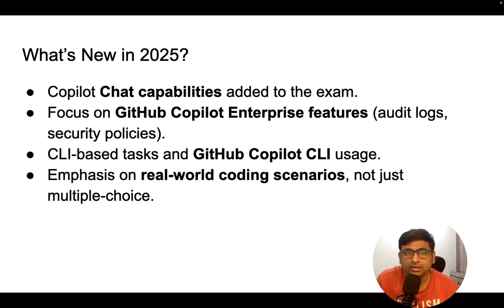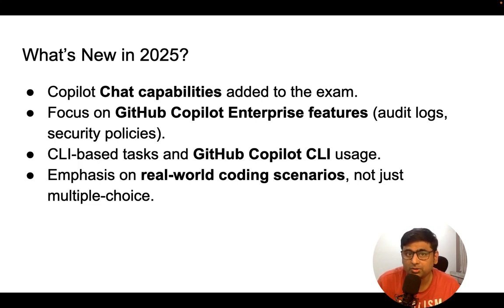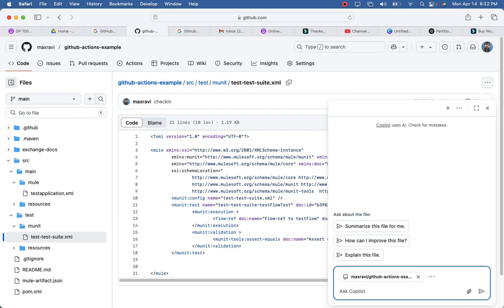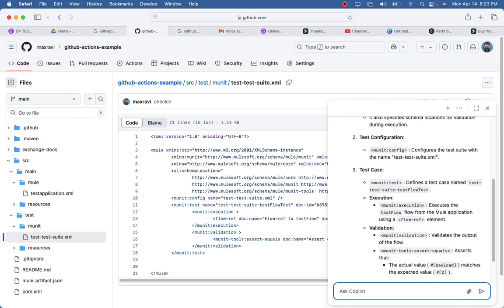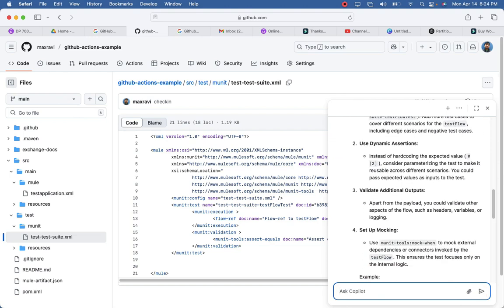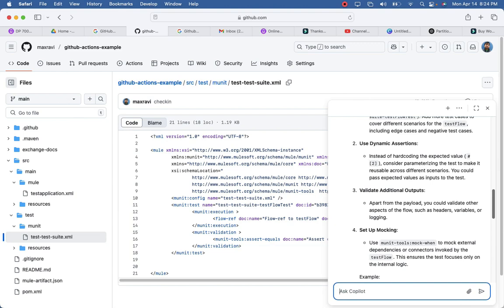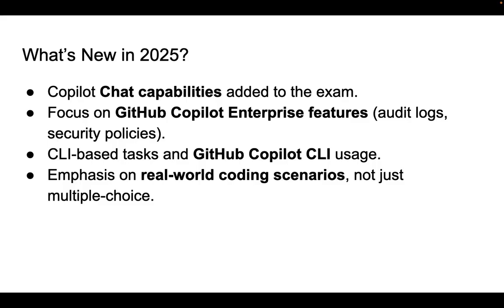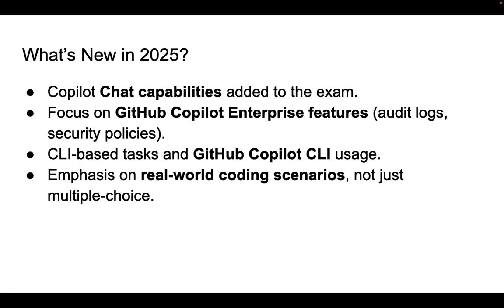🚀 What’s New in GitHub Copilot Certification 2025 + Live Demo! 🎓✨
Get ready to explore the latest updates in GitHub Copilot Certification 2025 and see a live demo of GitHub Copilot in action! Whether you're planning to get certified or just curious about the future of AI-assisted development, this video is your complete guide.

The GitHub Copilot Certification just got smarter, broader, and more practical for real-world development. In this video, we cover:

✅ Updated syllabus & topic areas
✅ Focus on enterprise-ready features
✅ Enhanced Copilot Chat use cases
✅ CLI and Neovim integration
✅ New emphasis on responsible AI coding
✅ Hands-on scenario-based knowledge tests

Watch Copilot in action with real examples in VS Code and CLI. We’ll show how it helps write code faster, fix bugs, and improve productivity—all while explaining the tech behind the scenes.

💡 Why the 2025 update matters:
GitHub has restructured the certification to align with how developers, teams, and organizations are using Copilot today. From basic features to enterprise-scale deployment and policy control—this certification now reflects how Copilot works in production environments.

Developers (Beginner to Pro)
DevOps Engineers
GitHub Enterprise Users
AI enthusiasts
Certification seekers
📚 Topics covered in the certification include:

Copilot in VS Code, JetBrains, CLI, and Neovim
Copilot Chat & real-time assistance
Enterprise policy & audit logs
Pair programming with AI
Secure & responsible coding practices
📝 More coming soon on this channel:
➡️ Free study guides & cheat sheets
➡️ Mock test walkthroughs
➡️ Real-world coding challenges with Copilot
➡️ Interview questions based on Copilot usage

💬 Got questions or want a specific topic covered? Drop it in the comments below and we’ll cover it in upcoming videos!